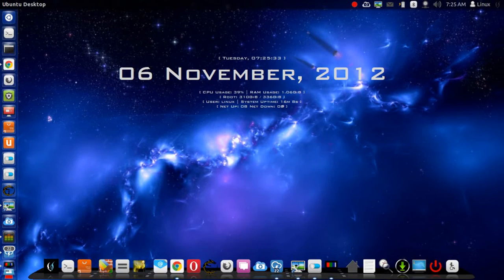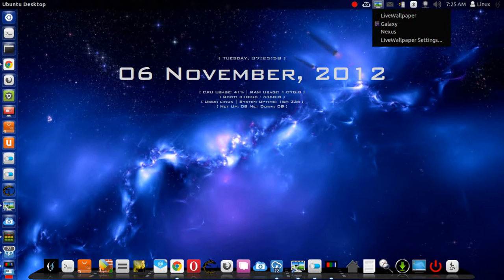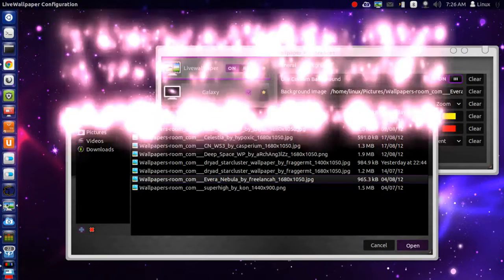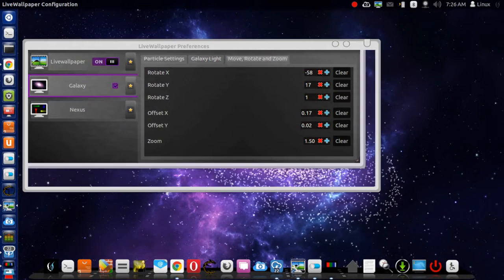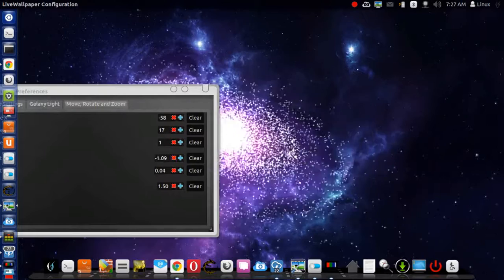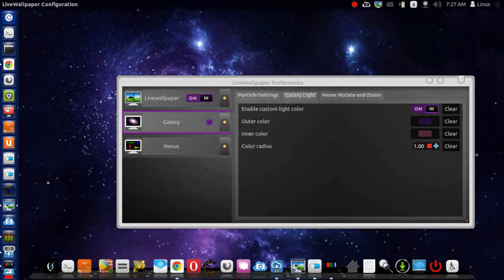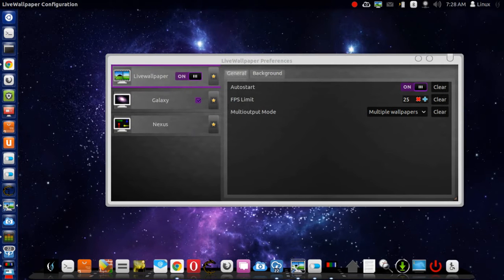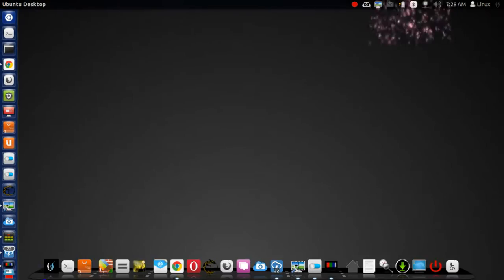Unbuntu Unity 12.10 ,12.04 Live Wallpaper, Eye Candy Customize, Compiz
Hello, Guys a Cool a little app that I found on Omg Unbuntu. You new need a good computer to run this app and compiz.Will work with Unity or anything that runs Compiz.

Links

How to Intall Live Wallpaper in Ubuntu 12.04 & 12.10

Determined to try it out? I though you might. You'll need to add the following third-party PPA to your Software Sources.

Remember than PPAs can be set up by anyone, so you're installing this at your own risk.

sudo add-apt-repository ppa:fyrmir/livewallpaper-daily
sudo apt-get update && sudo apt-get install livewallpaper livewallpaper-config livewallpaper-indicator

Once installed open the Dash and launch 'Live Wallpaper Config' to begin tweaking away.